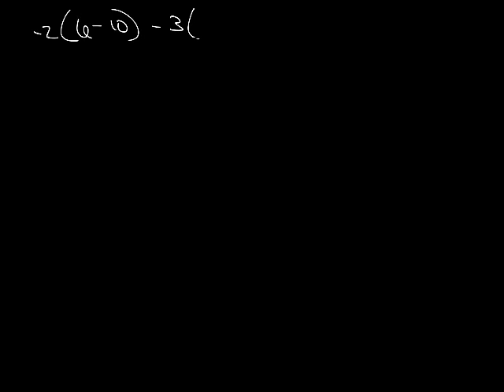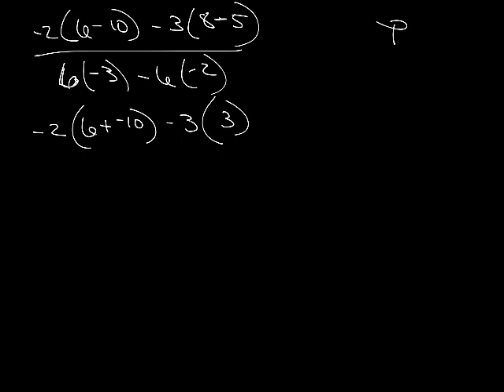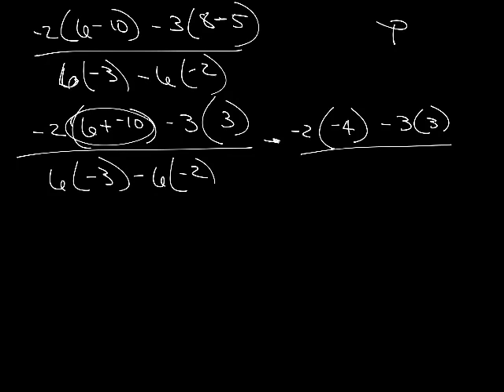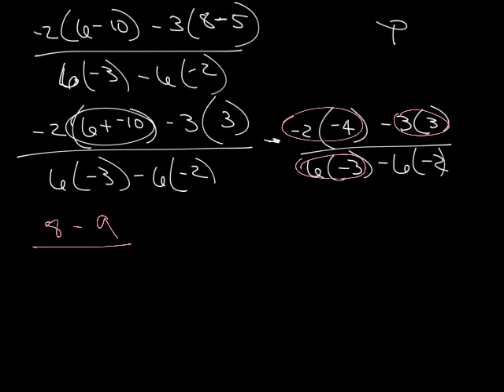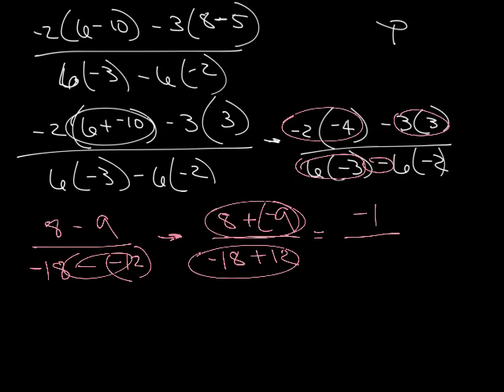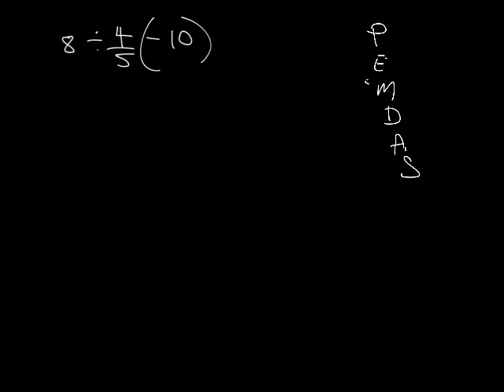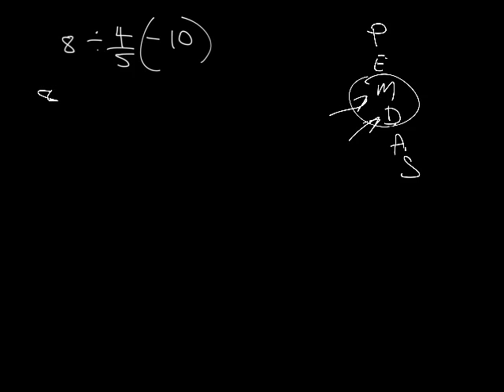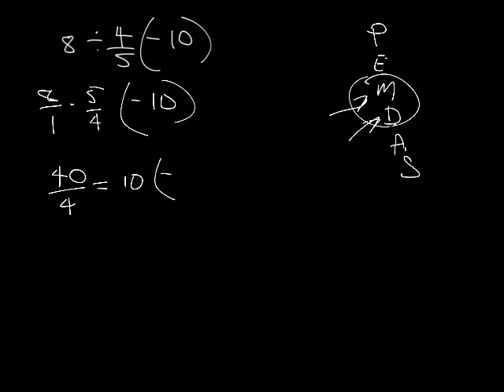1.7 problems, elementary algebra (o)